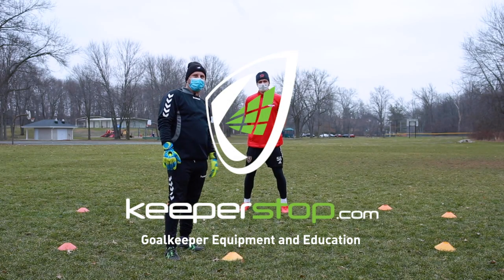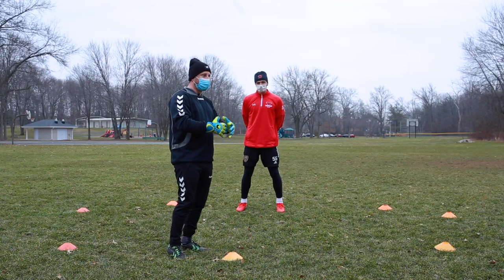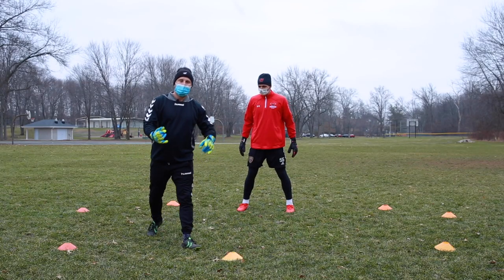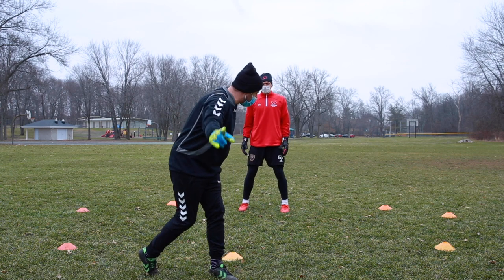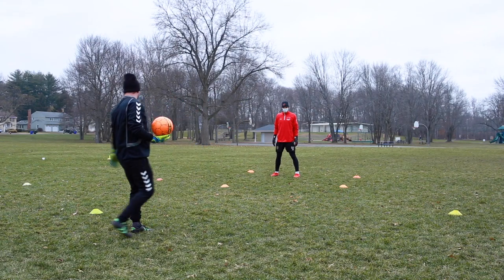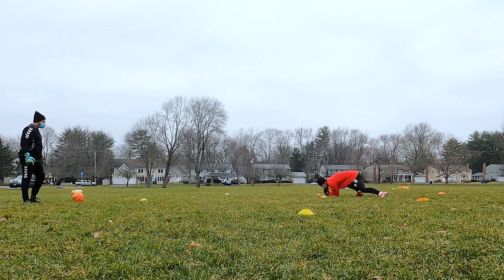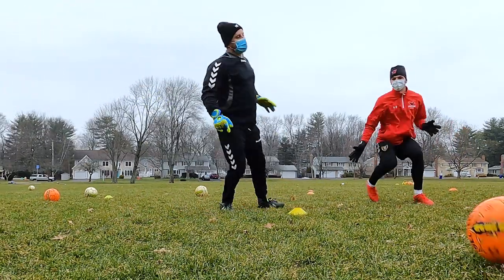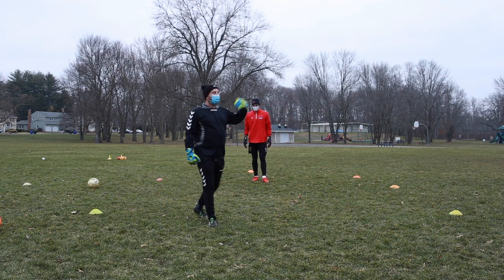Goalkeeper Footwork and Fitness Drill with Cones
No goal, no problem.

This is a fitness and footwork progression that emphasizes angles and decision making in the box.